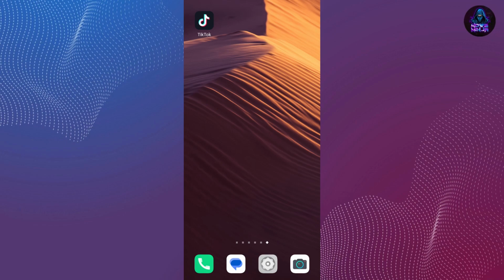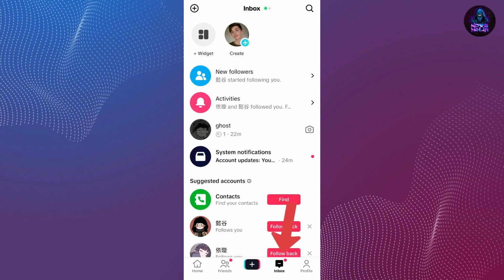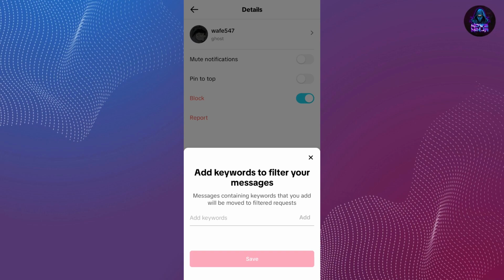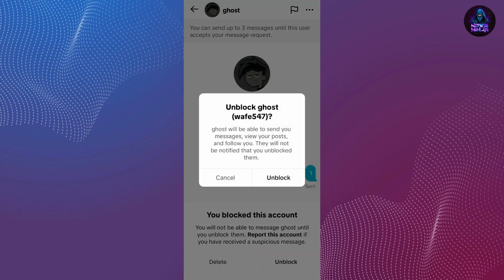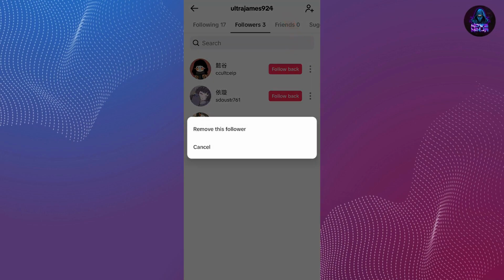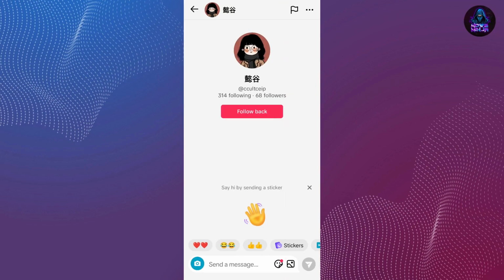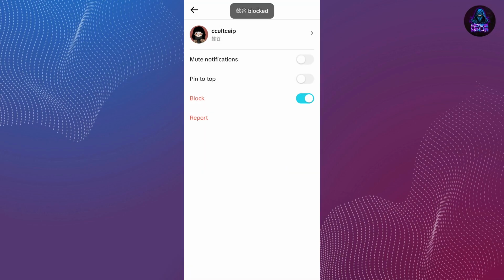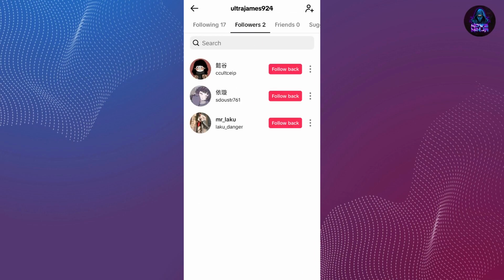How to Block Someone on Tiktok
In this video, we'll show you step by step how to block someone on TikTok. Whether you're dealing with a troll, spammer, or just someone you don't want interacting with your content, blocking them is an easy way to keep them from bothering you. Follow these simple instructions and you'll be able to block anyone on TikTok hassle-free. Don't let unwanted attention bring you down - learn how to block on TikTok now!